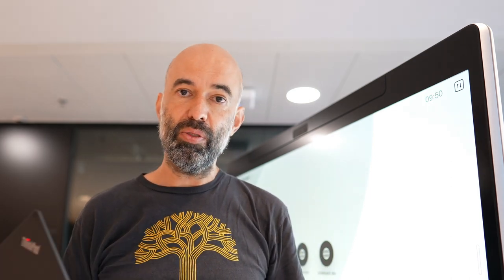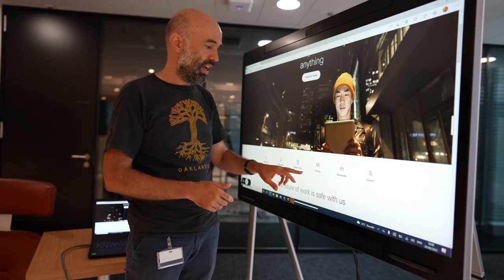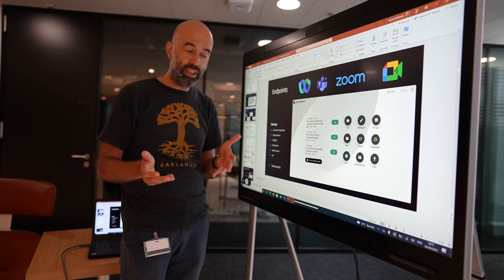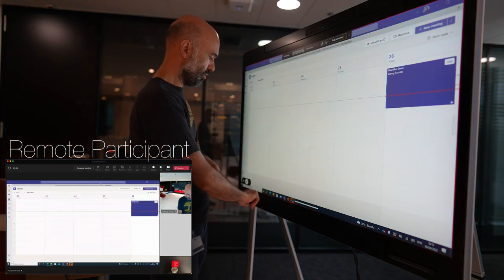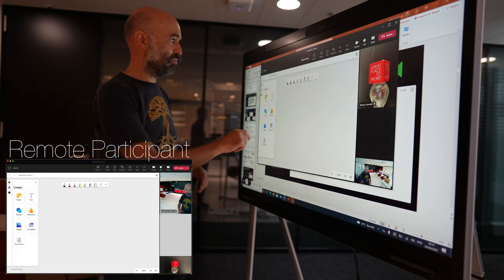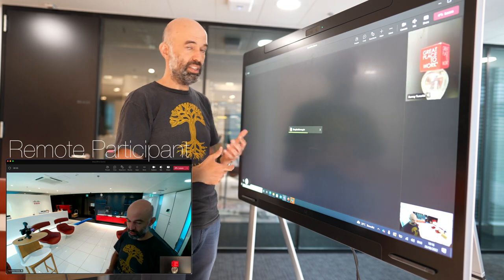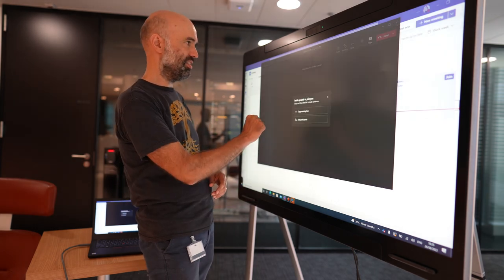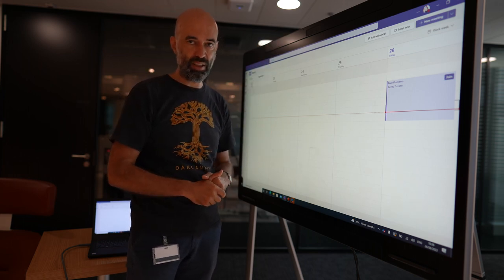Cisco BoardPro in a MS Teams Environment / a Windows Board!?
Walking into meeting room with your Windows notebook, plugging in a single cable, and ... that's it! From this moment onward, you can control your laptop, with all its content, features and functionalities via Windows Touch Forwarding from the Cisco BoardPro. You don't even have to worry about power, it's charged at the same time and you can use the BoardPro's camera, speaker, microphones as peripherals on your PC.
I tried to show it in a short video, hope it helps :-)
0:00 Introduction
0:18 Use Case Description
0:51 Windows Touch Forwarding
1:22 Show Power Point Presentation to local audience
2:00 Share Screen into MS Teams Meeting
3:30 MS Teams Whiteboarding
4:16 Power Point Live
5:21 AdHoc Meetings
6:07 BoardPro in the MS Teams World
6:36 Closing